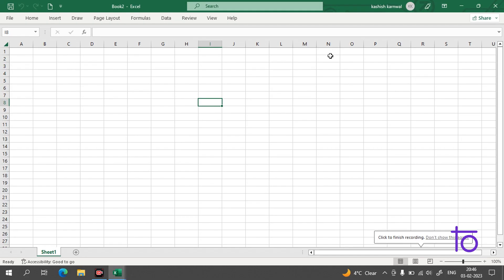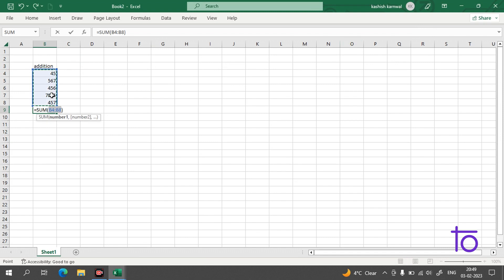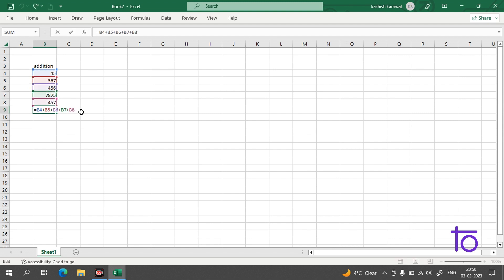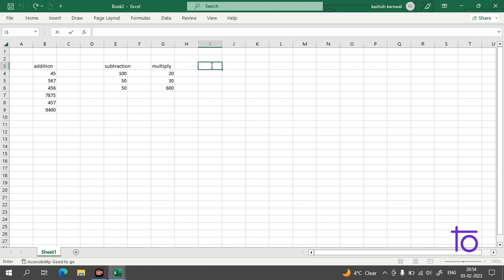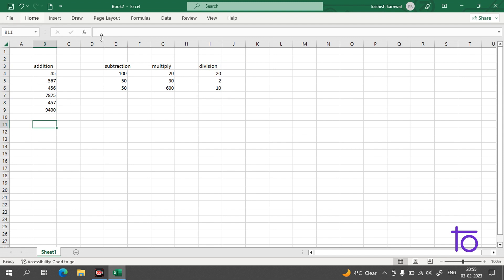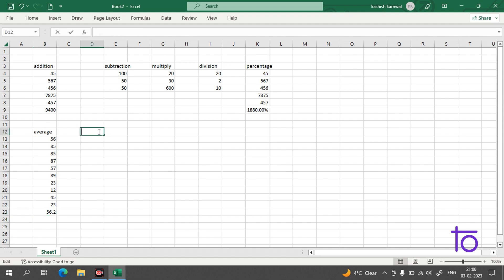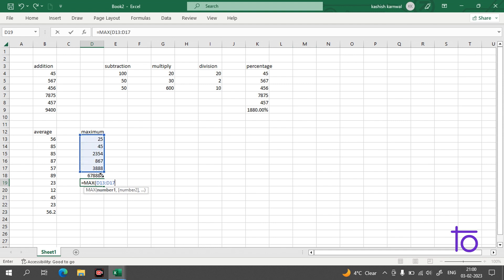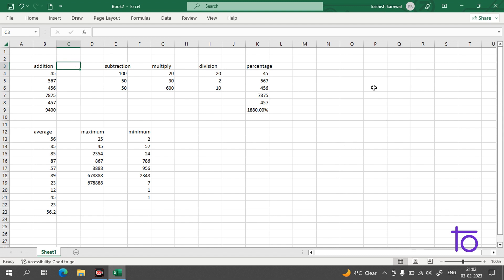Basic Formulaes in MS Excel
Hello viewers,

In this video, we will learn and understand "Excel formulaes

Happy Learning,
Team  @DevTownIndia